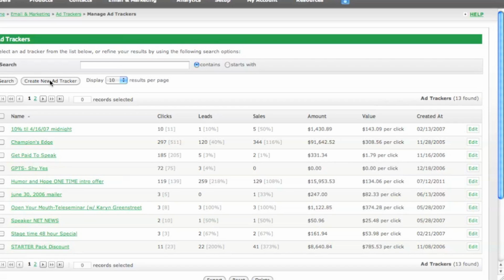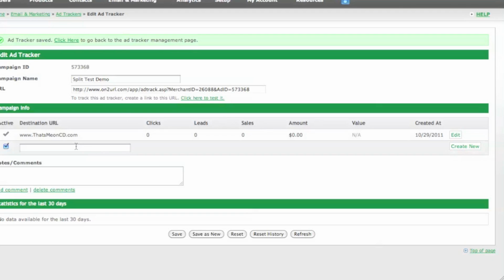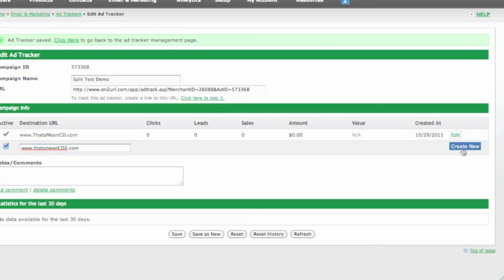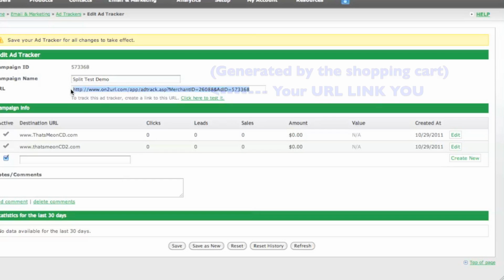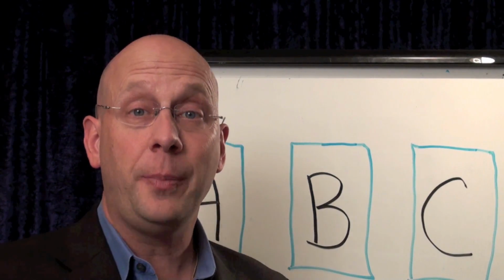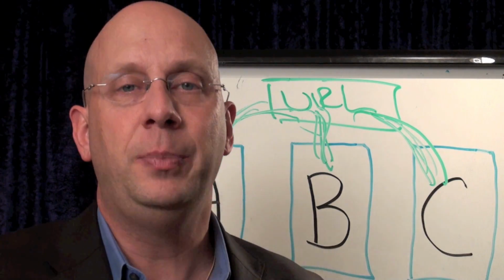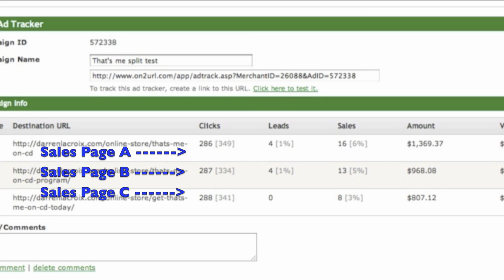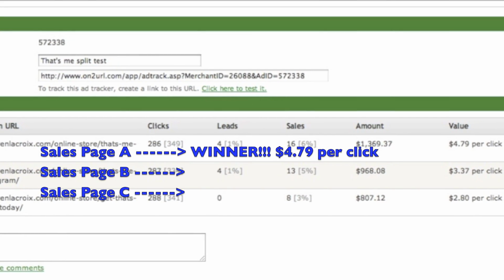Get Paid to Speak Tip #69 | How to do a split marketing test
Real marketing is based on real numbers.  Here is a simple way to use an online shopping cart t create a split test.  In this video you'll see exactly how to set it up in a one shopping cart, shopping cart.  Business Coach, Darren LaCroix makes is simple for you.  Small business lives an dies based on good product and good marketing.